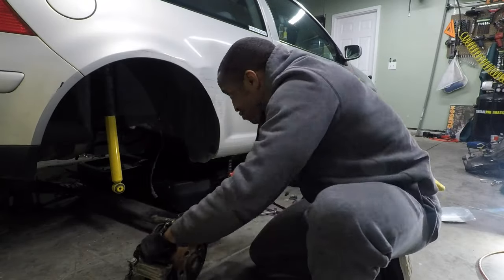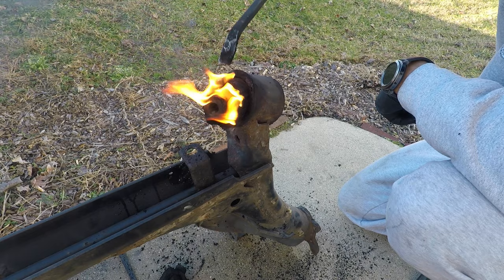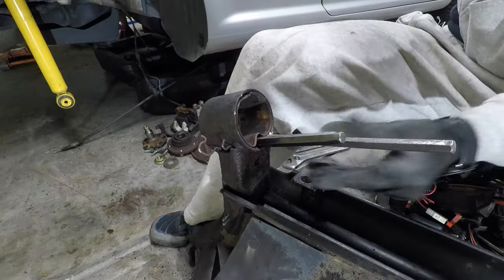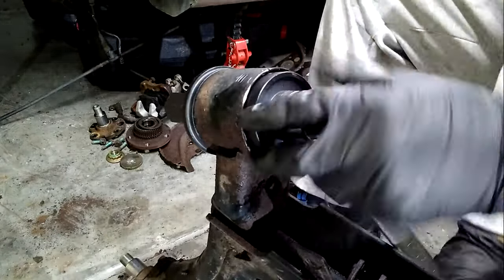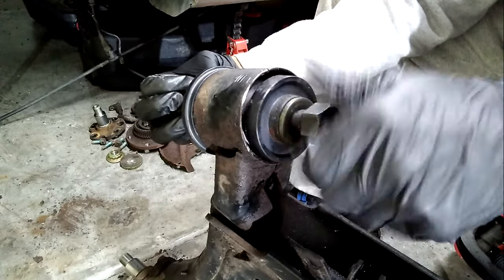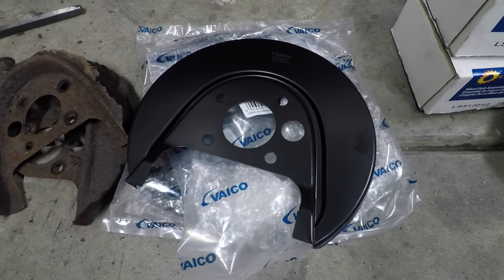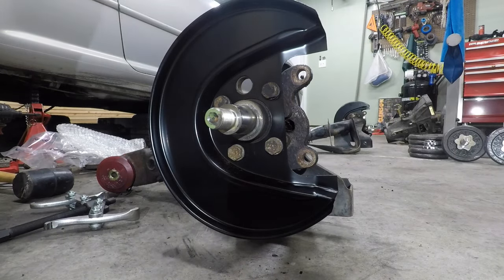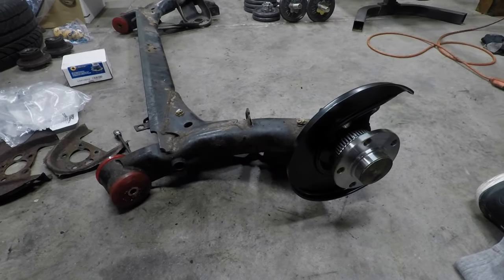MK4 GOLF new bushings, dust shields and hubs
In this video I continue the work on my 1999 Volkswagen Golf.

I upgrade the MK4's rear axle beam bushings with Energy Suspension polyurethane bushings. I also replace the rusted dust shields and rear hubs.

0:00 - Intro - recap of previous work
0:22 - burning out the old rubber bushings
1:10 - removing the old inner sleeves
2:34 - installing the new bushings
5:03 - new rear hubs and dust shields
5:31 - installing the new dust shield
6:04 - installing the new rear hub
7:01 - future plans

The newer bearing service kit comes in a black box. When I got mine, the box was red. The contents look the same and you can find similar ones many places.

These are the first stores I check for my MK4 parts.

FCPeuro.com
ECStuning.com
Urotuning.com

Energy Suspension Bushings for VW MK4 on Amazon

Axle beam bushings (red)
Axle beam bushing (black)